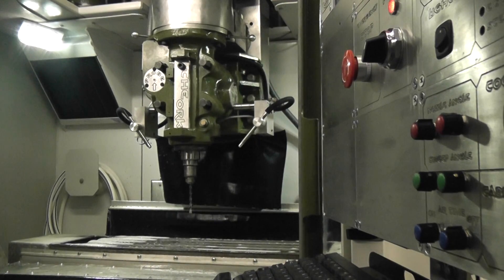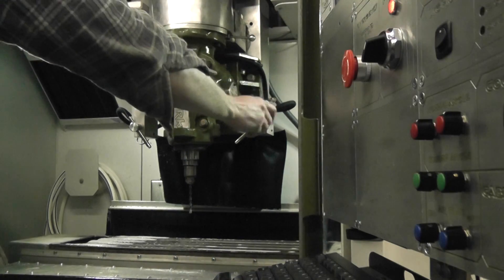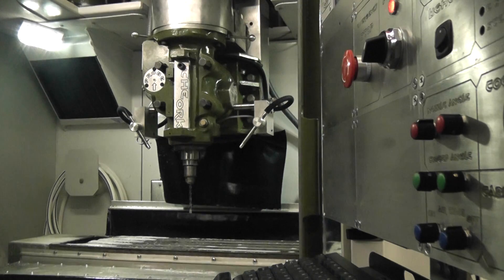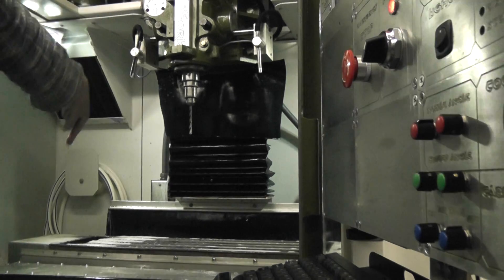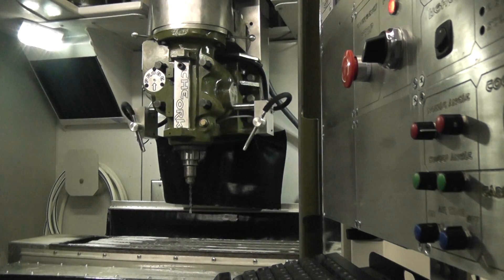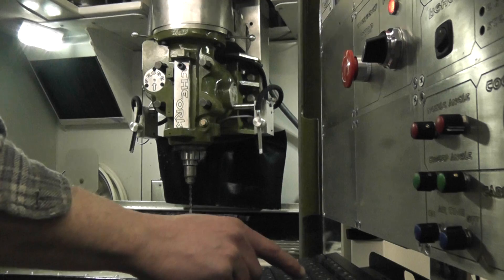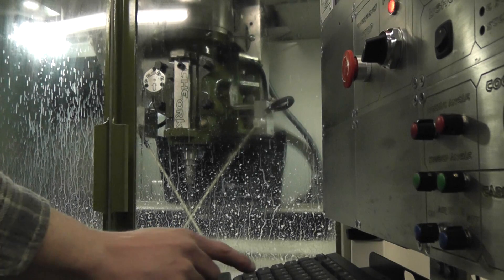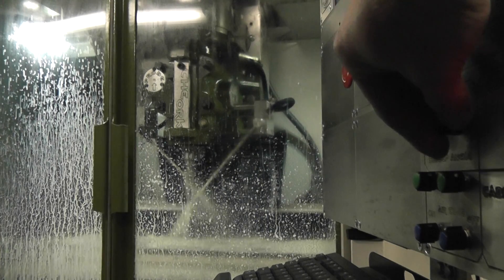servo controlled coolant nozzles part 2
demo of how the system works